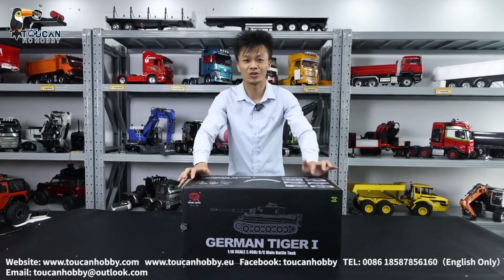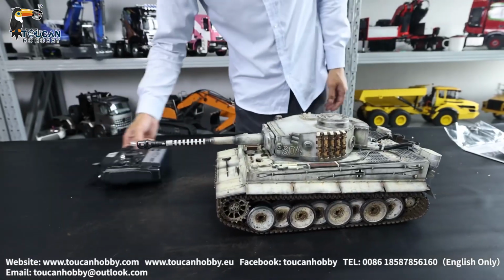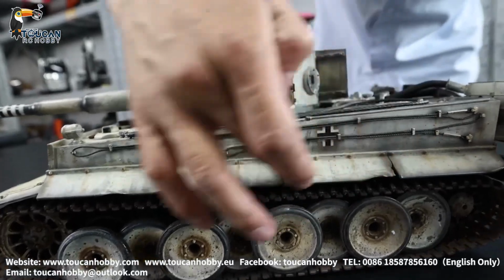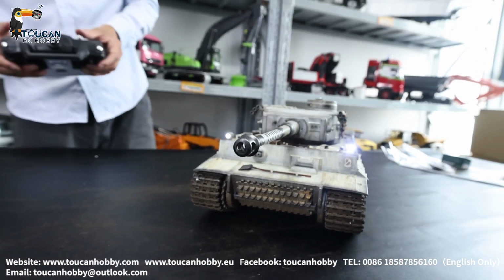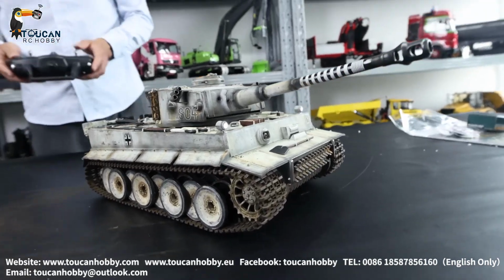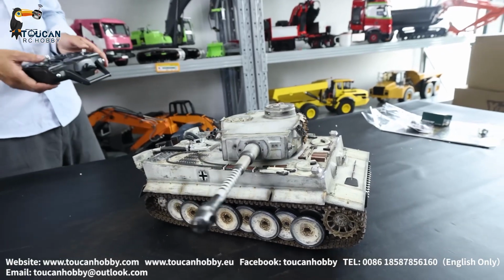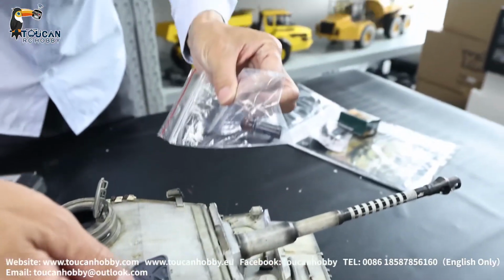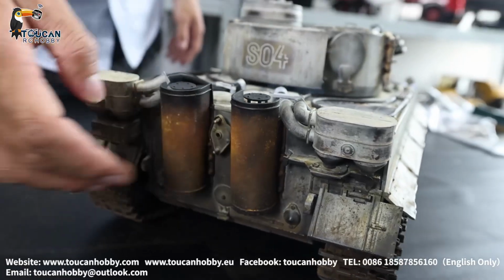Hand painting rusted Henglong 1/16 7.0 Tiger I RTR RC 3818#rc